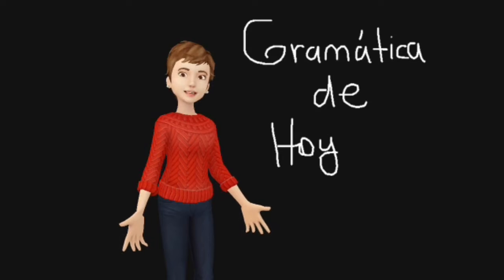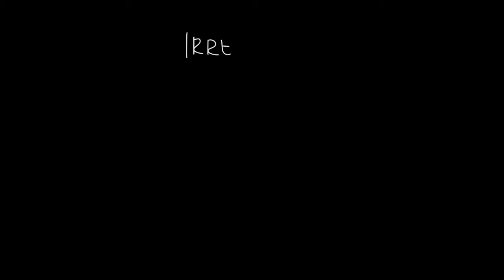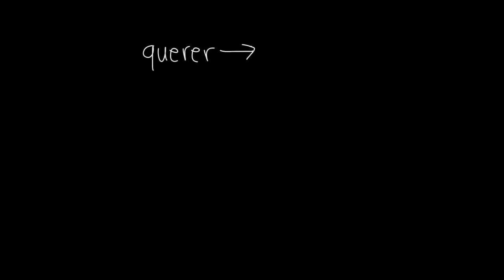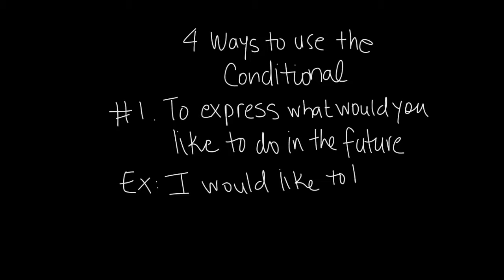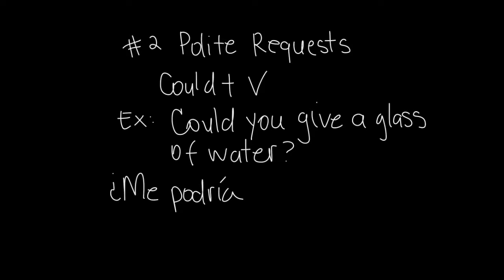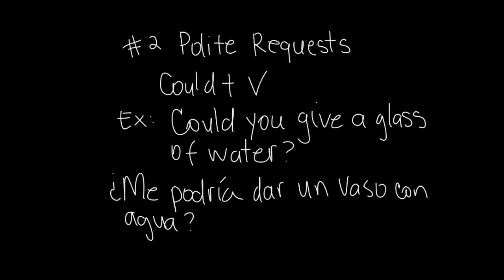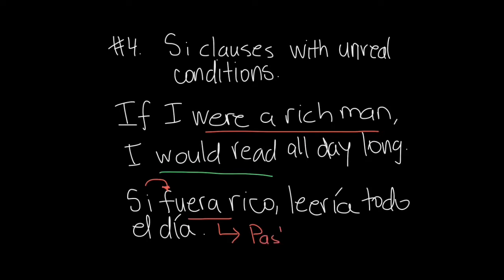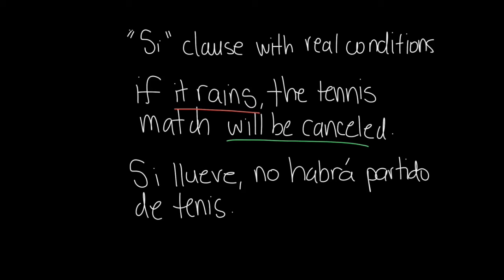El Condicional V2